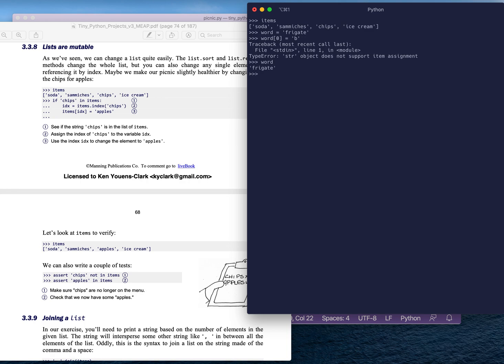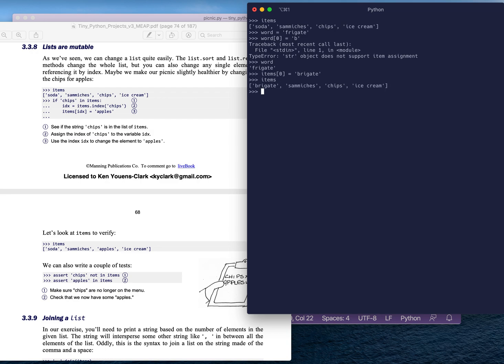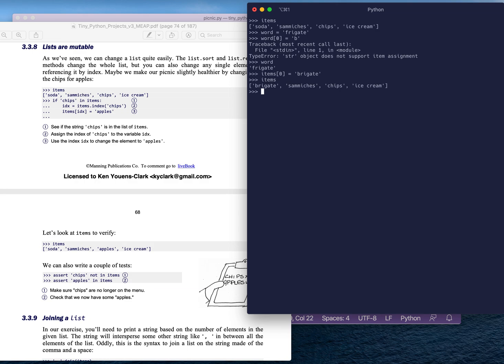Tiny Python Projects: Ch 3 Pt 9 (List are mutable, strings are not)